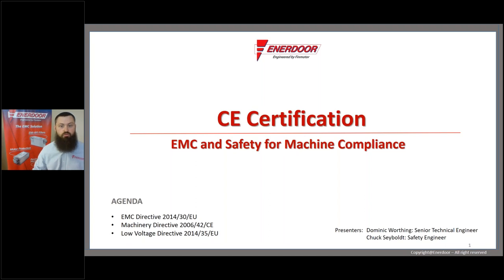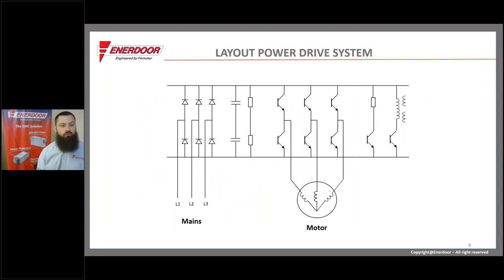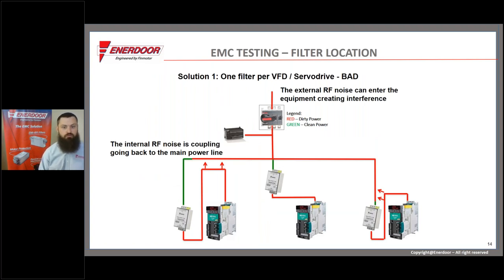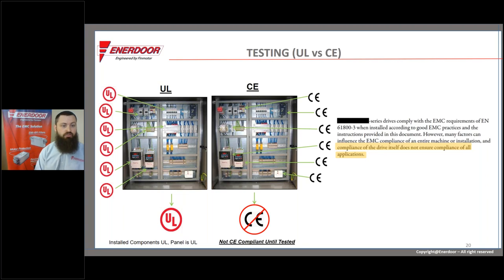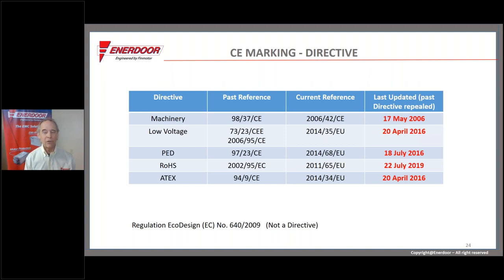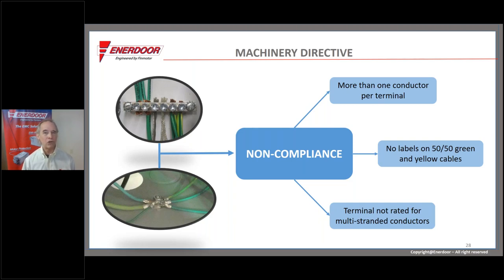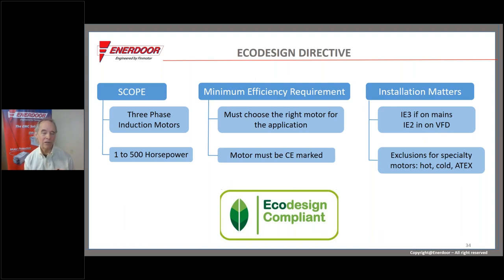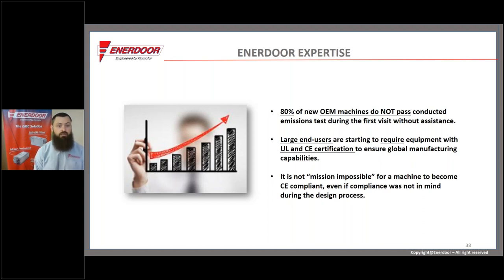How to do CE Certification like a pro! (webinar)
CE CERTIFICATION: EMC and Safety - How to make your machinery compliant with International Standards.

The CE mark is mandatory for industrial machinery and assembly lines shipped to many countries around the world.

The CE Directive has been in force since January 1996 and dictates that all electronic components in machinery and manufacturing plants meet the minimum requirements as indicated by the Directive and that the manufacturer takes responsibility for the compliance of a product with all applicable health, safety, performance, and environmental requirements.

In this action-packed session, we will discuss the following Directives, major safety hazards, EMC testing, and the most common errors.

EMC Directive 2014/30/EU
Machinery Directive 2006/42/CE
Low Voltage Directive 2014/35/EU

You'll Discover:
• How to get your product to market quickly and cost effectively
• How to conform to all pertinent Standards
• If and how to do CE Certification to prevent time to market delays